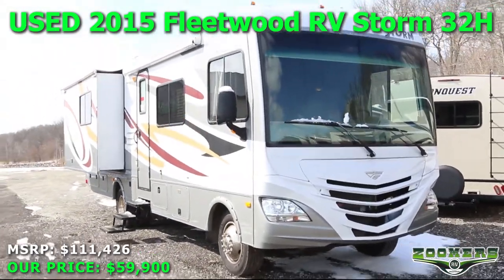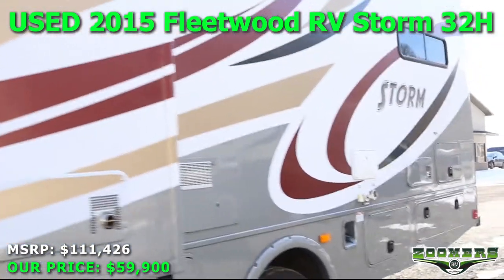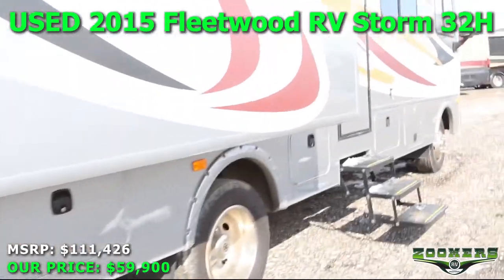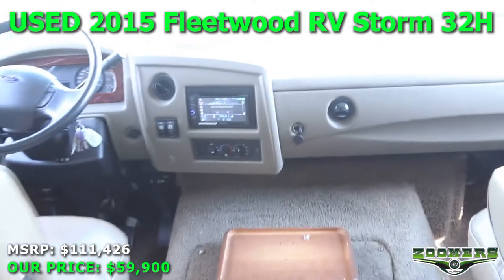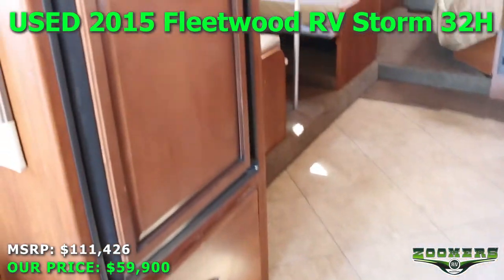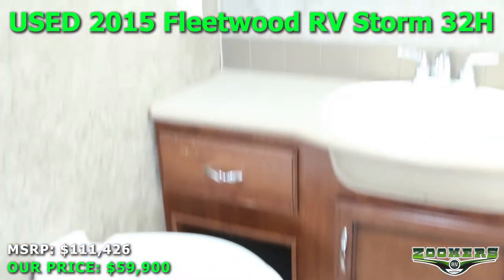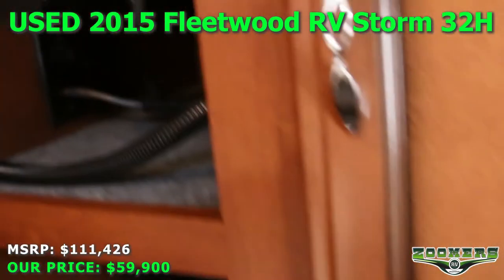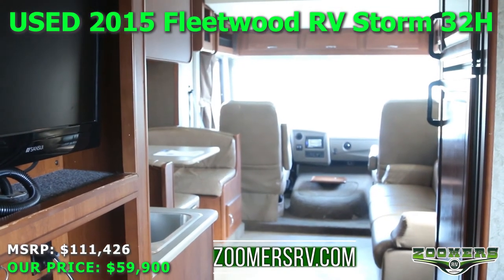ZOOMERS RV | USED 2015 Fleetwood RV Storm 32H (STOCK 2462)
The USED 2015 Fleetwood RV Storm 32H is the PERFECT USED COACH for the WHOLE CREW! This 31' Gas Motorhome features 6.8L Triton V10 Engine, Ford F-Series Super Duty Chassis, 362 HP, 4K Onan Generator with 610 Hours, Backup Camera, 2 Slides, a Sleeping Capacity of 8, Bunks, Private Bedroom, and MORE! The USED 2015 Fleetwood RV Storm 32H MSRPs at $111,426, but is available at the ZOOMERS LOW PRICE OF $59,900. That's as little as $412/month* with ZOOMERS HASSLE-FREE ONSITE FINANCING. No $$ Down!